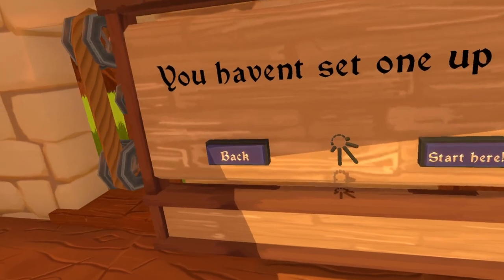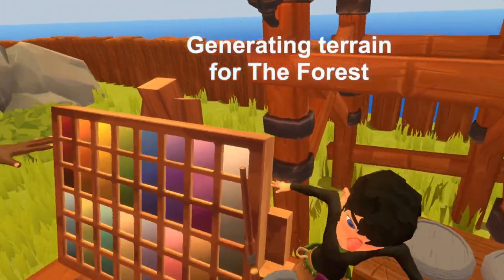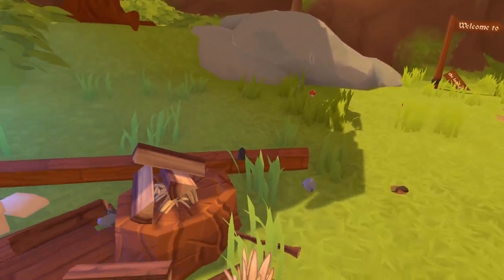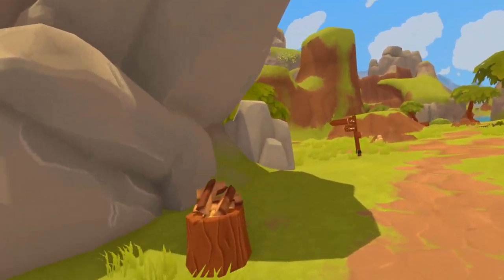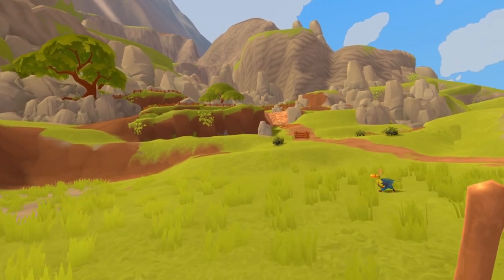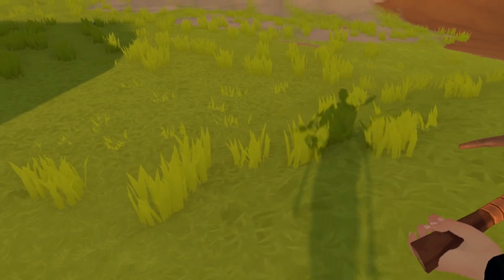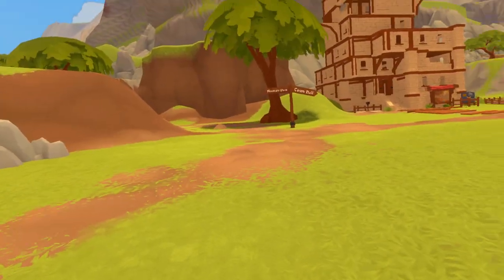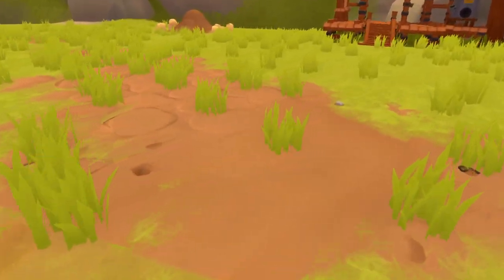A Township Tale - Place for my fans.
In this first episode of A Township Tale, I create a public server (PC) for all of my fans to join. Will be recording around 10pm Central time, if you feel like you want to join me in the world. Love you all!